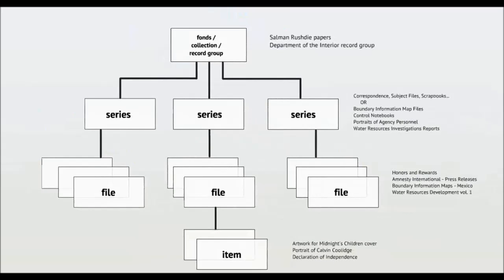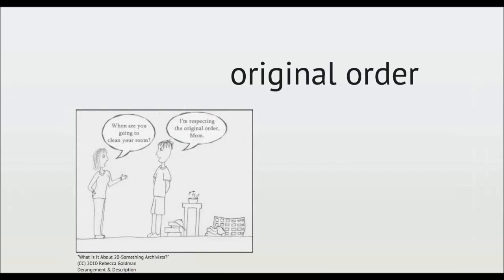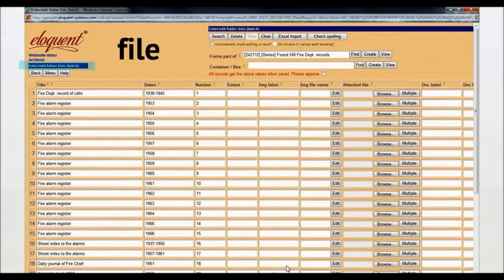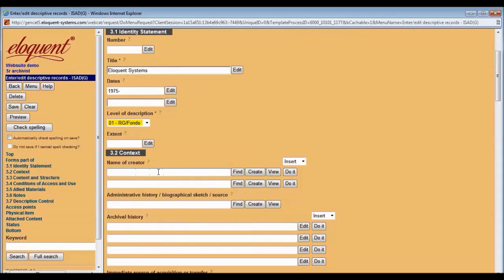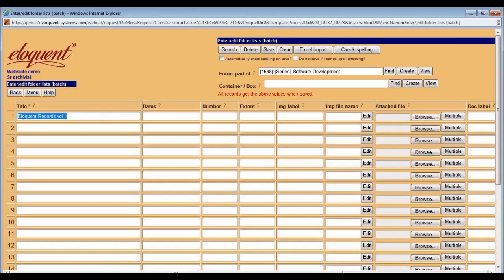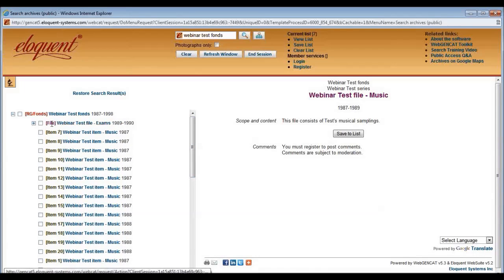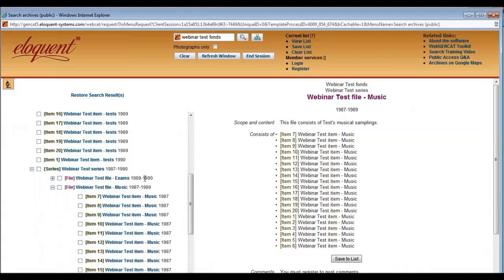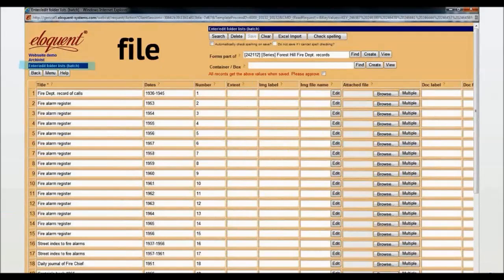Archival Hierarchies Webinar | Archival Management Software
A Mobile-Friendly archives management system (ACM) for everything from Accessioning to online Public Access. For more info about Eloquent Archives - Archives Management Sofware, please

A webinar presented by Maria Robinson, an Adjunct Professor at the University of British Columbia. Ms. Robinson has a HBA (with distinction) form the University of Toronto, a MAS, Archival Studies from UBC, and over 5 years of practical on-the-job experience in archives and records management positions.

This webinar was delivered to Eloquent customers during Maria’s position as Knowledge Manager with Eloquent Systems. It is one in a series of Webinars delivered over a couple of years to Eloquent clients consisting of archivists, librarians, museum curators, and records managers. These knowledge professionals all use one or more of the four applications in the Eloquent WebSuite and the applications all use the same core software provided by the WebGENCAT Platform.

If you have nothing but an inventory list of your holdings, this webinar is for you. The webinar will cover the basic rules of archival arrangement and help you build a hierarchy for your records. You will be in a position to comply with professional standards: ISAD(G), DACS, or RAD.

You will learn that a well-structured hierarchy saves time by not entering a lot of data redundantly and that it adds a meaningful view for researchers.